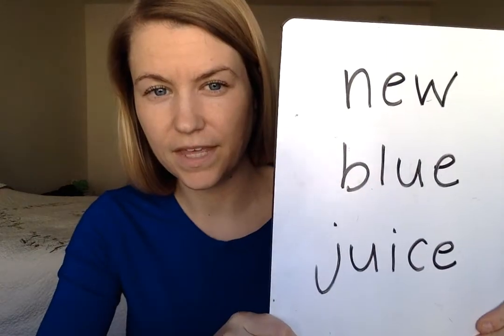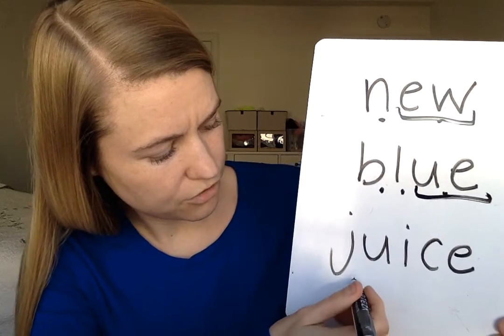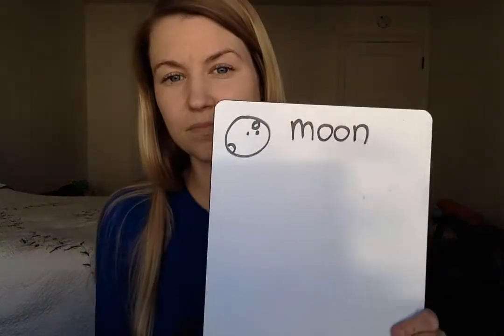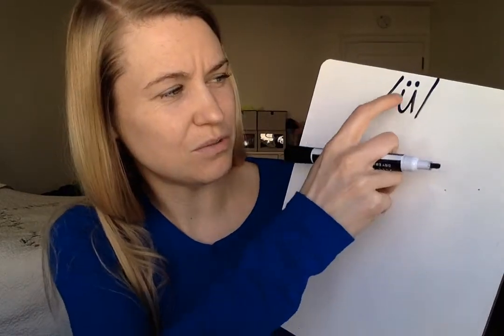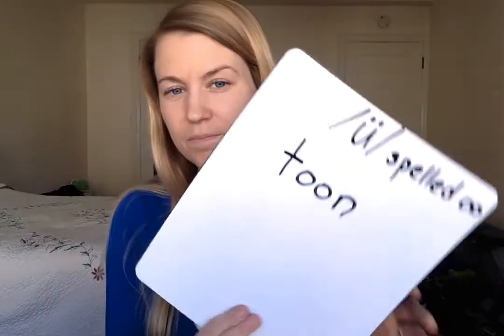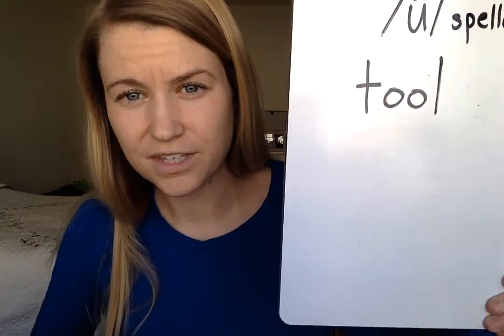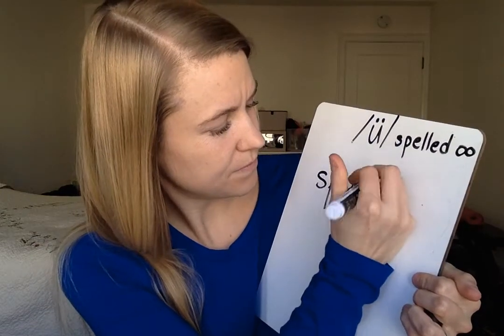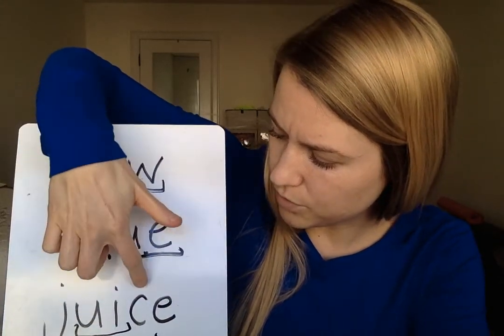/Ü/ Sound Spelled "Oo"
Mrs. F reviews /ü/ sound spelled "ew," "ue," and "ew" and introduces the /ü/ sound spelled "oo," like in moon, tooth, and spool!